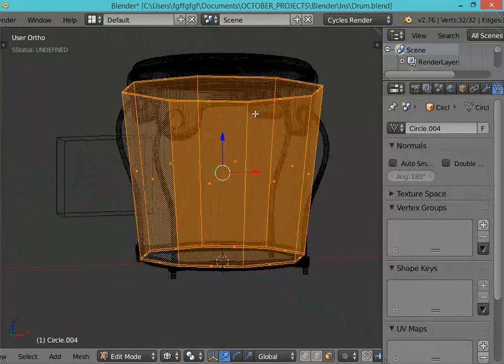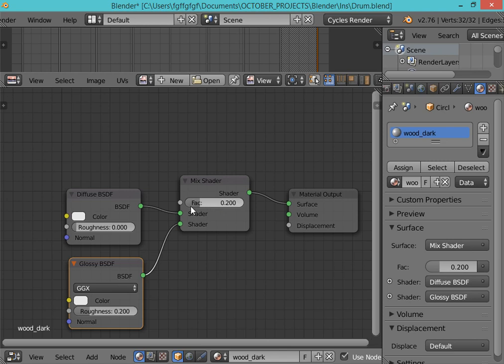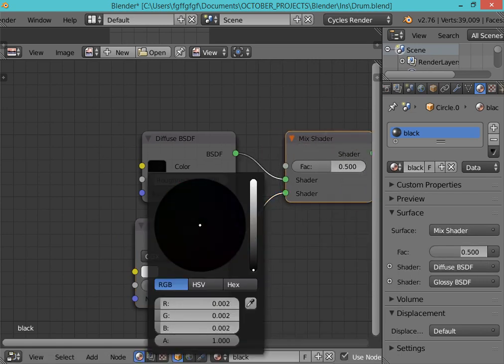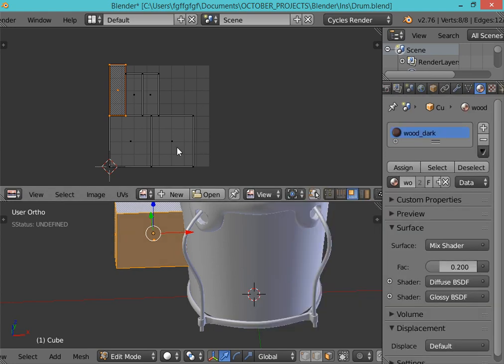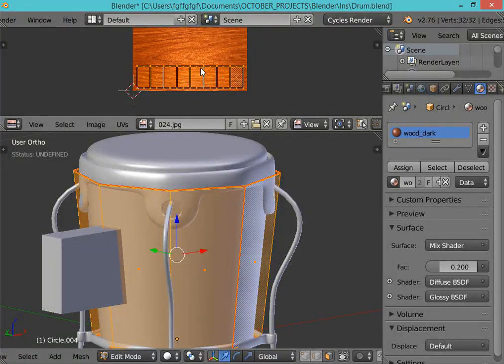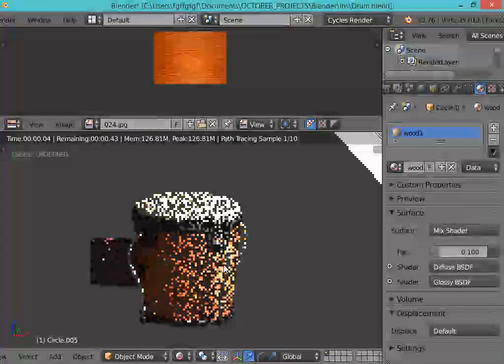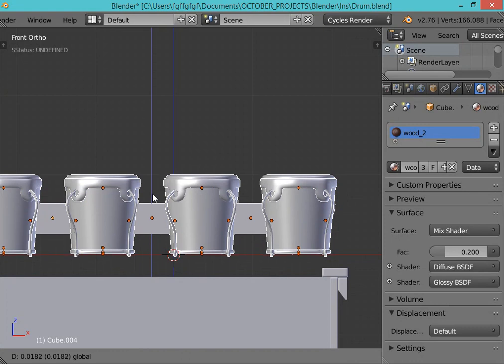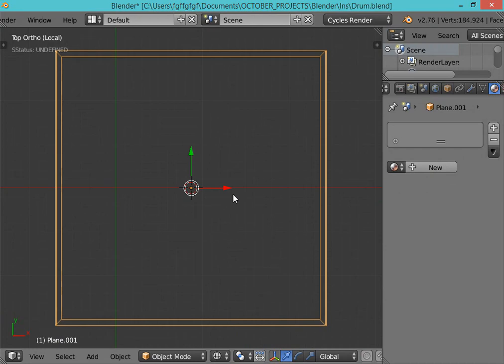Modeling Instruments (Part 02)/ Modeling And rendering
i'm product designer making industrial products and visualize mechanical parts[using hard surface modeling techniques],This is my showcase of Year 2018.